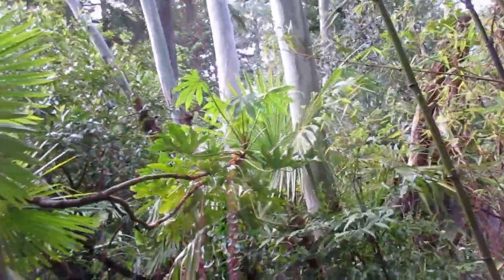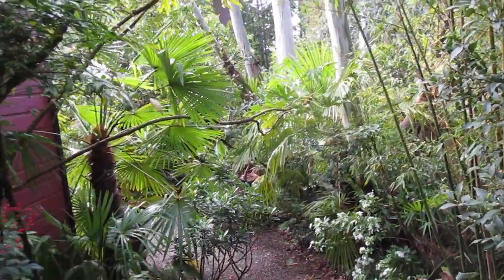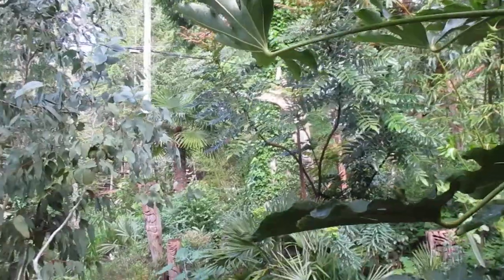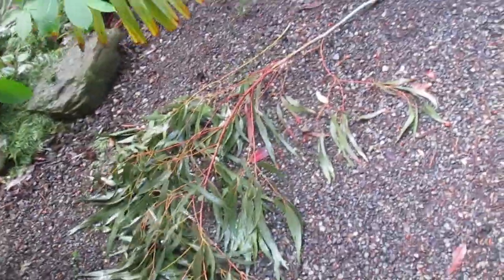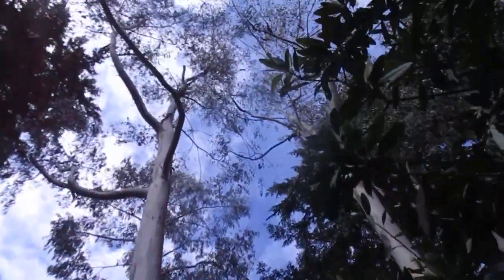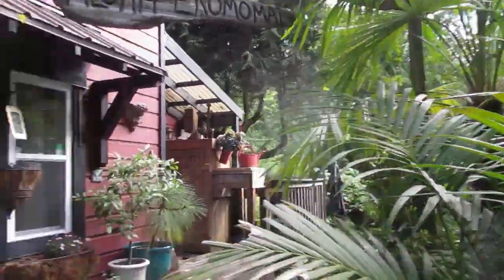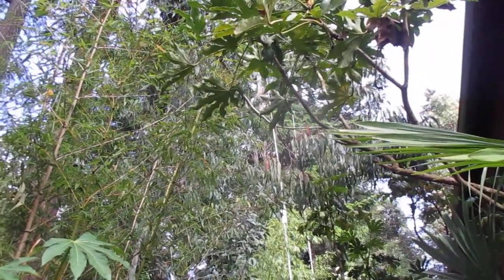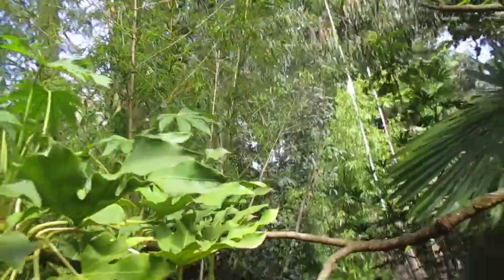Jungle like Northern Exotic Garden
Garden over flowing with palms & exotica far north of the tropics